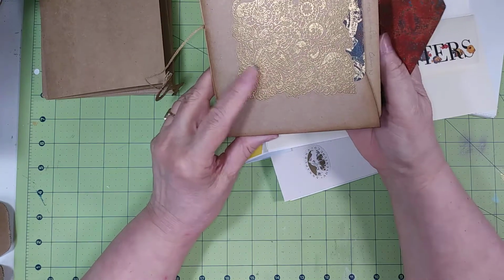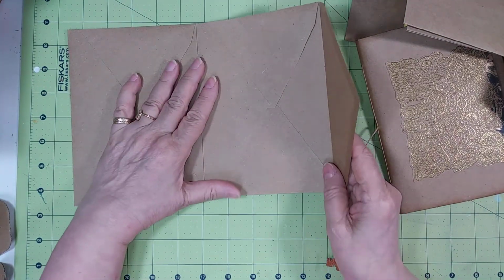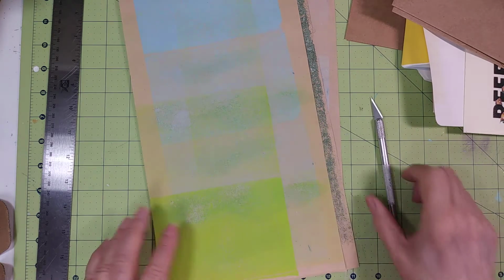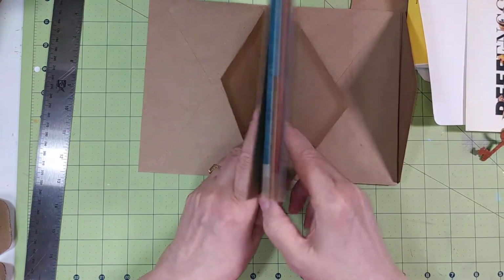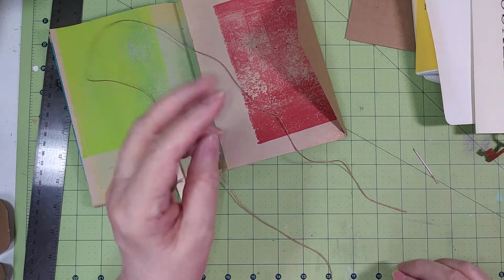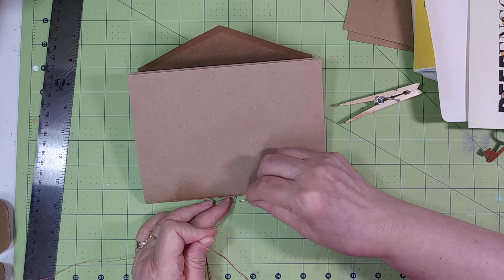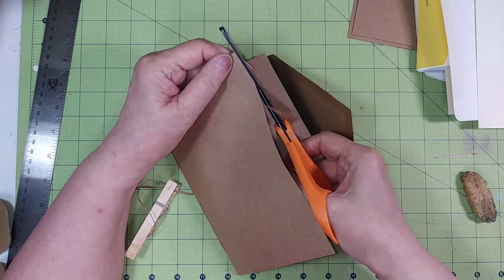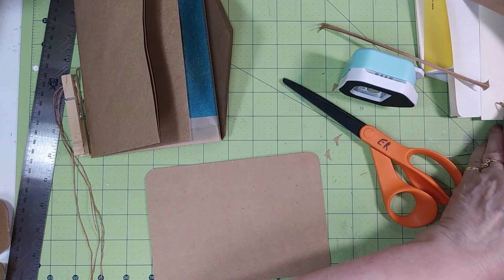4 envelope journal - part 1. See the beginning of a journal like the one in the 200 sub giveaway.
I glued and stitched 4 envelopes together to make a small journal.  I used craft paper envelopes from Paper Studio, along with some cards that came with the envelopes.  I used the cards to create a board to make writing easier by keeping the surface smooth, and eliminating lumps from pockets and other things in the journal.  I stitched in a signature of 4 folios made from roll off sheets from my gel printing.

I hope you like what you see and come back to see more of my creations.

May your future be bright and sunny, filled with hopes and dreams.
Elizabeth

etsy shop =